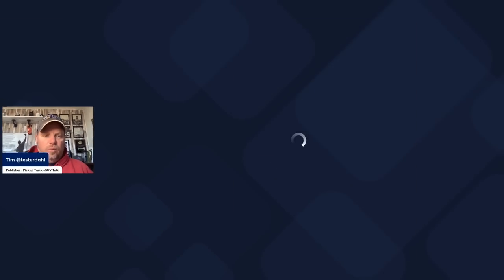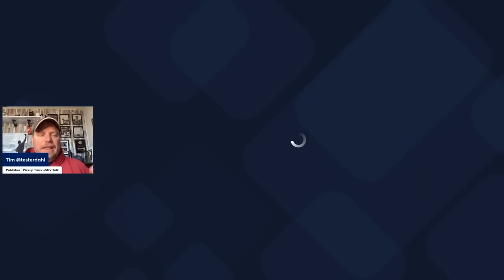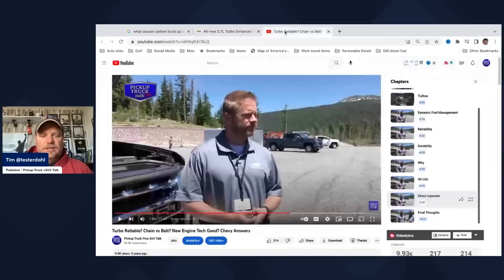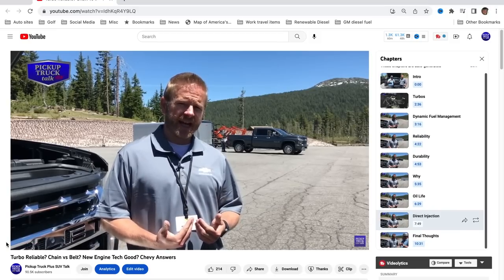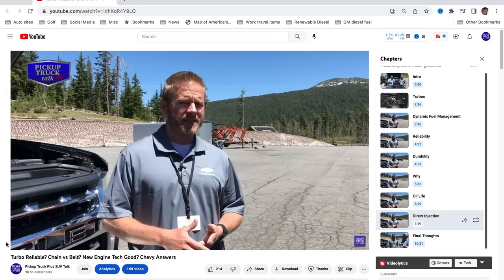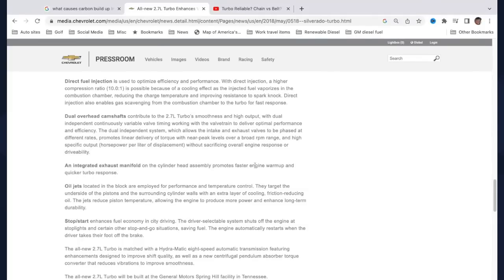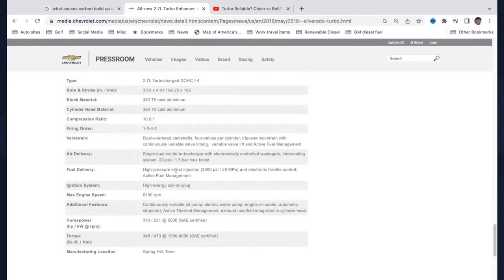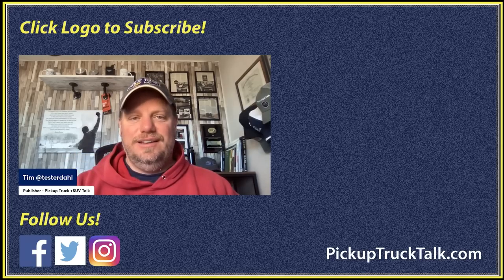Are Direct Injection Engines Bad? Carbon Build Up Concerns? Engineer Interview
New engines have a technology called direct injection and if you read enough forums, you will learn this is bad for engines. You need port injection and direct injection to cut down on carbon build up, right? Not really. Watch now as an engineer debunks the direct injection claims put forward by the internet.